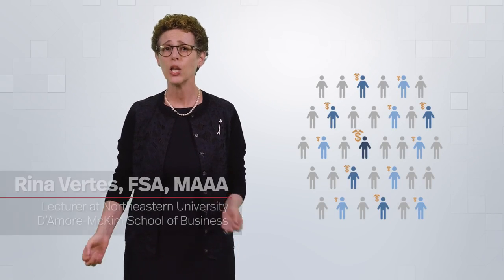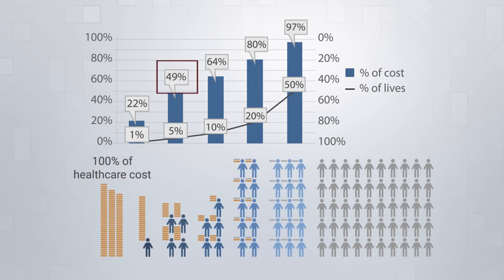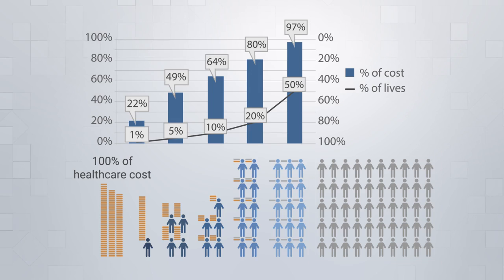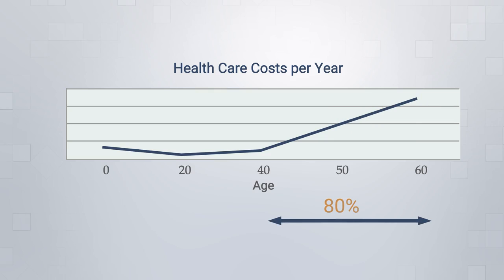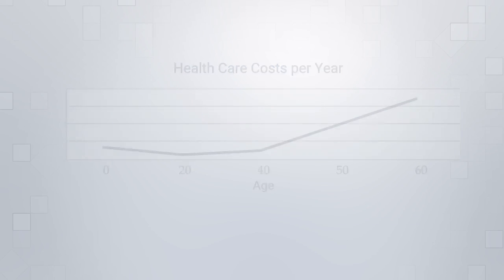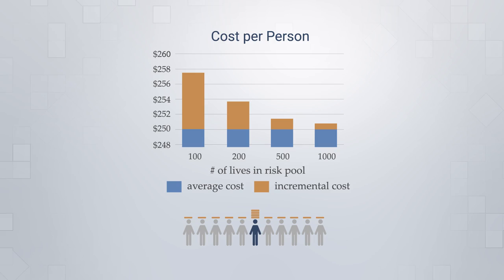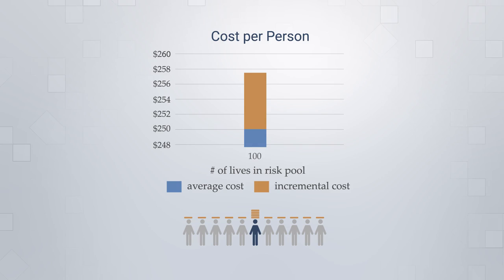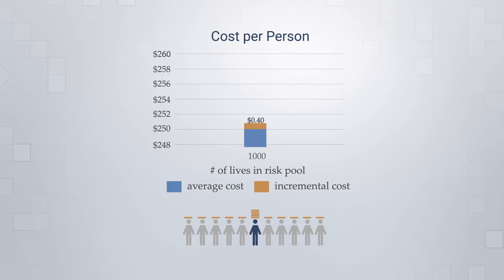Risk Pooling - Future Healthcare Payment Models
Link to this course:
This course will review the drivers of healthcare cost and solutions that have been proposed to address cost, quality and value of health care. Many point blame for high costs on payment models that pay healthcare providers for every service they provide to patients, essentially paying more for volume and service intensity. This is called a Fee for Service (FFS) payment model. Some solutions, arguably the more sustainable solutions, are the combined strategies of new payment models, care management, insurance plan designs, consumer engagement tools, and technology.

Using that information we will explore various situations, showcasing coordinated care and payment strategies that can be implemented to improve patient health and the cost of delivery of healthcare services.

By the end of this course, the learner should be able to:

1. Identify the drivers and trends of healthcare spending from the perspective of various stakeholders, including medical providers, insurers, government and private purchasers and payments
2. Critically assess the impact of strategic and financial approaches that have been put in place by the ACA and the various modifications.
3. Evaluate how healthcare payment models currently work and the new direction that value-based payment is taking.
4.Identify how financial and non-financial metrics can be appropriately combined to improve a healthcare stakeholders’ value proposition.

This week we will describe the various elements which underline health insurance within the United States. For example, third party payment structures and risk pooling, to name a few. This week we will focus some time on the Affordable Care Act (ACA) which is a very complex piece of legislation. Special attention will be made on provisions of the ACA that impact insurance markets, financing, healthcare costs, and payment models.